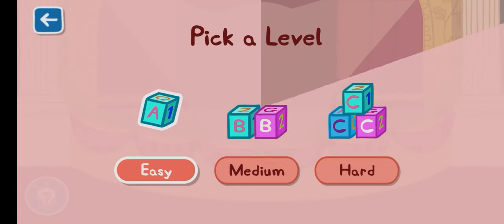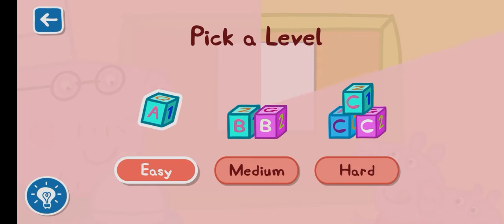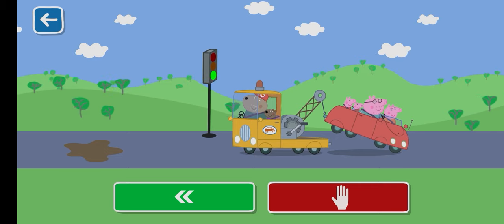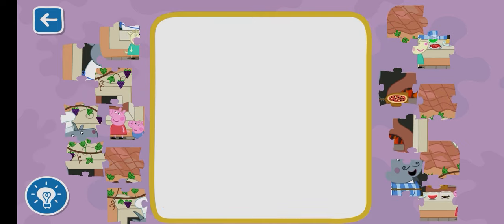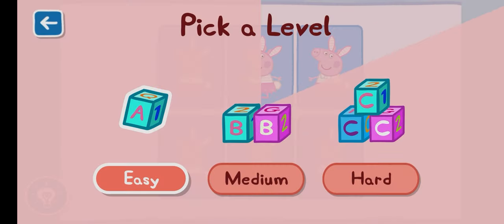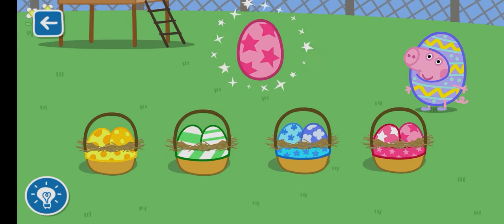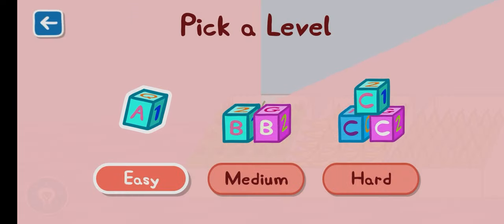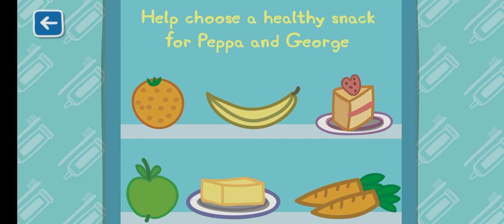World of Peppa Pig Eastern Egg Edition Full Video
Peppa Pig Easter Egg Edition Full Video
Lets watch World of Peppa Pig